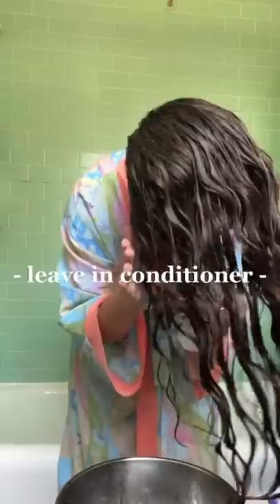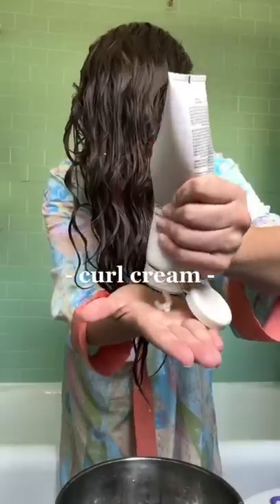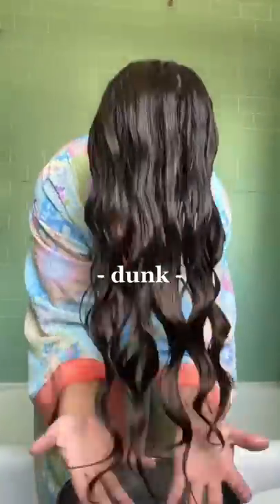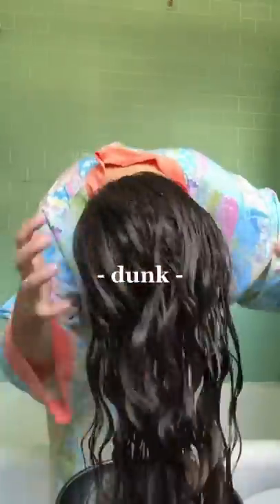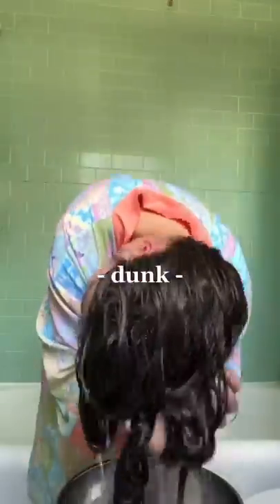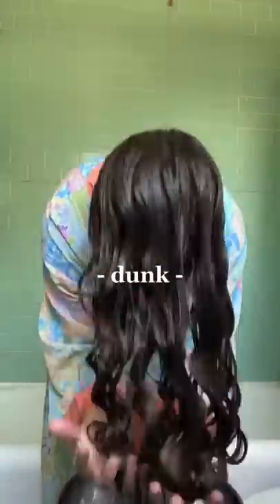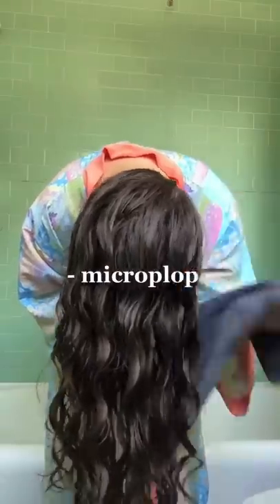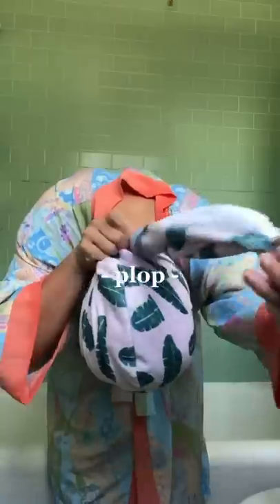Bowl Method Tips & Tricks for Wavy Hair